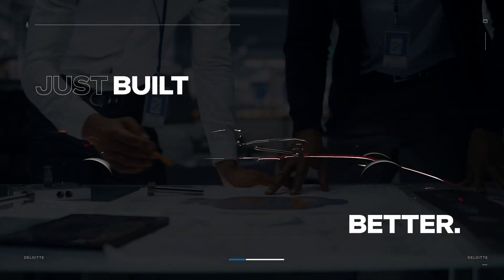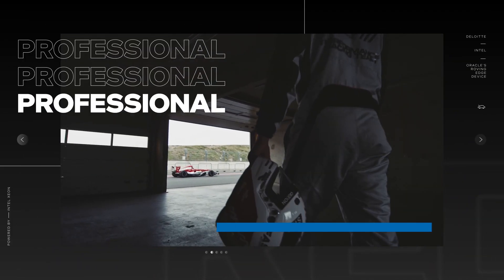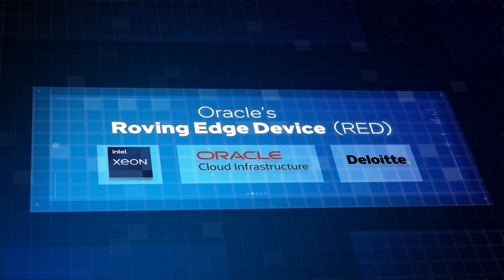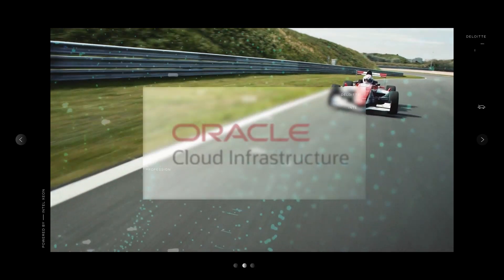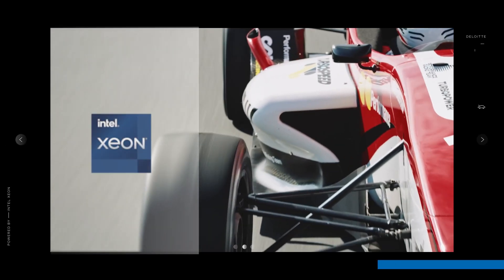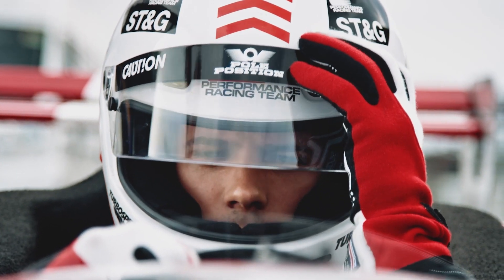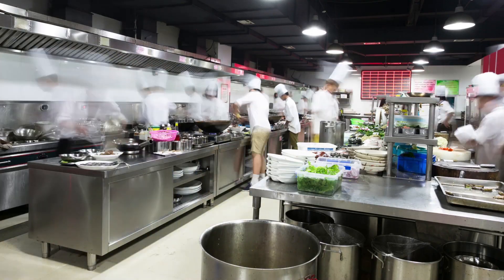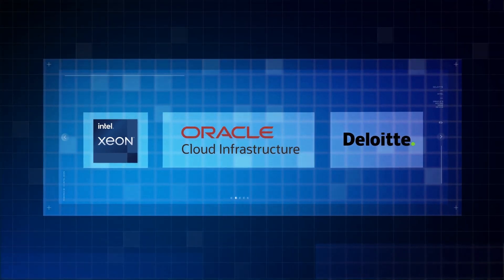Driving Competitive Advantage through Oracle Cloud, Edge Computing and AI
How can organizations leverage cloud, edge compute and human-centric AI to accelerate their business goals?

Deloitte has the experience to build better solutions using the Oracle and Intel® technology stack across the customer enterprises.